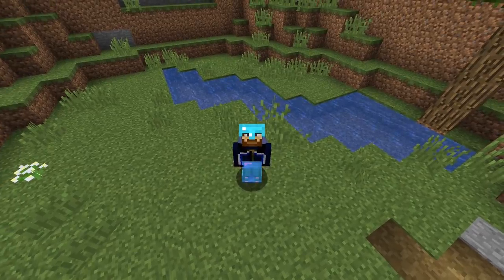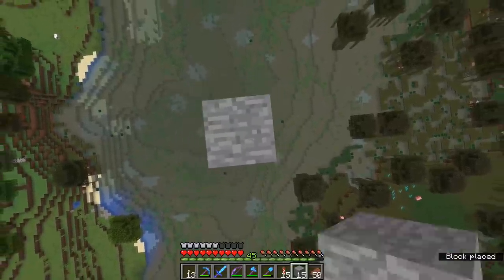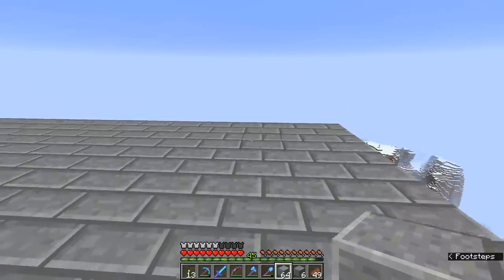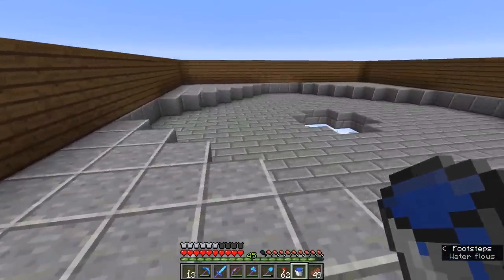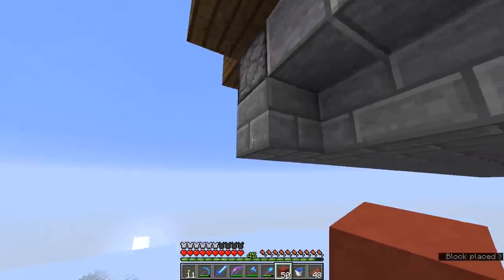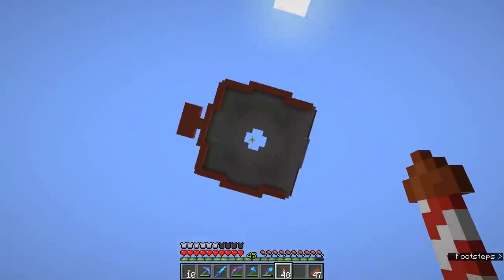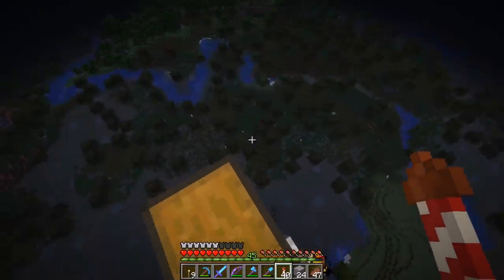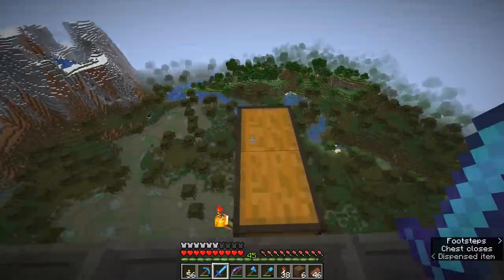How To Build a Mob Spawner! ▫ The Minecraft Survival Guide (Tutorial Lets Play) [Part 70]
The Minecraft Survival Guide continues! This tutorial will show you how to create a 'dark room' mob spawner - taking advantage of hostile mob spawning mechanics to easily collect loot drops from overworld mobs. Also including our first hopper clock!